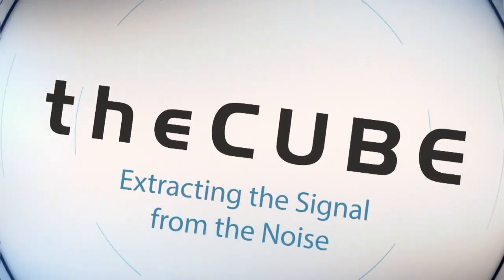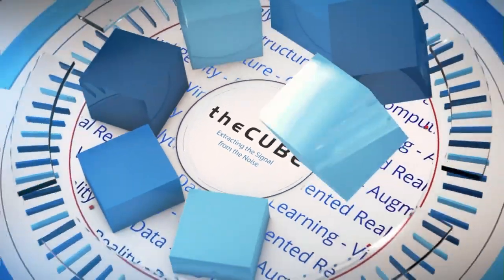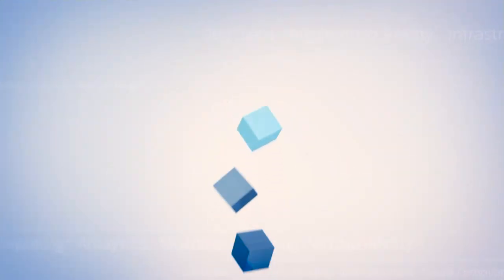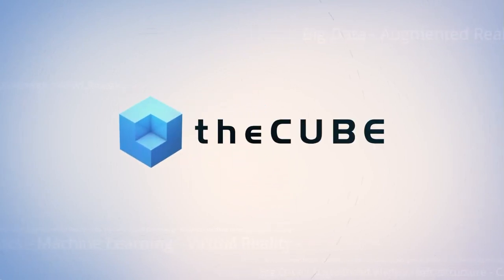Mark Grover & Jennifer Wu | Spark Summit 2017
Matt Grover & Jennifer Wu, Cloudera, at SparkSummit on theCUBE

Cloudera aims to change the way data is engineered

Developing an accurate data science model is a challenging process on its own. Scaling the model from a development environment to a production cluster presents another set of operational challenges that Cloudera Inc. aims to address with two new product offerings: Data Science Workbench and Altus.

Mark Grover (pictured, left), software engineer at Cloudera Inc., explained some of the operational challenges in data science. “There is this dichotomy, as a data scientist. I want to have the latest and greatest tools, the latest version of Python, the latest notebook kernel. … However, on the other side of this the dichotomy, the [information technology] world wants to make sure all tools are compliant and data is secure,” he said.

Grover and colleague Jennifer Wu (pictured, right), director of cloud management at Cloudera, spoke with David Goad (@davidgoad) and George Gilbert (@ggilbert41), co-hosts of theCUBE, SiliconANGLE Media’s mobile livestreaming studio, during Spark Summit in San Francisco, California. They discussed Cloudera’s new product offerings. (* Disclosure below.)

A seamless production experience
The disconnect between a typical data scientist’s working environment and a production cluster is exactly what Data Science Workbench aims to alleviate.

“Data Science Workbench runs on the same cluster that is being managed by Cloudera Manager … it allows you to move your development machine learning algorithms from your Data Science Workbench to production much easier because it’s all running on the same hardware and system,” Grover explained.

Altus, a new platform for consuming data science services, publicly launched just two weeks ago. Wu explained how Altus is changing the data science developer experience.

“It is a platform as a service offering designed to leverage the agility and scale of cloud, and make a very easy-to-use experience to expose Cloudera capacity for data engineering type of workloads,” she said. “They’ll be able to do things like [extract, transform and load], large-scale data processing, productionized machine learning workflows in the cloud.”

This focus of the product has been improving the end user experience for data scientists.

“We wanted to abstract away the cloud and cluster operations and make the end user experience very easy. So jobs and work loads are first-class objects; you can do things like submit jobs, clone jobs, troubleshoot jobs. We wanted to make this very easy for the data engineering end user,” Wu concluded.

Watch the complete video interview below, and be sure to check out more of SiliconANGLE’s and theCUBE’s coverage of Spark Summit 2017. (* Disclosure: DataBricks Inc. sponsored this Spark Summit 2017 segment on SiliconANGLE Media’s theCUBE. Neither DataBricks nor other sponsors have editorial control over content on theCUBE or SiliconANGLE.)